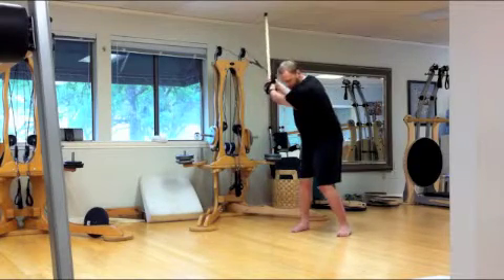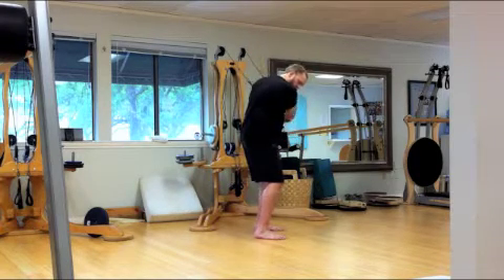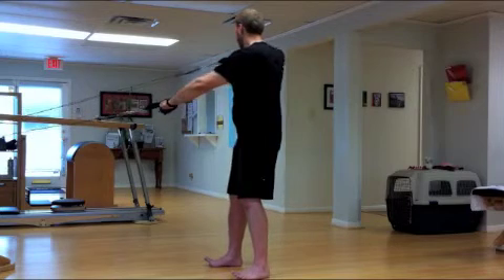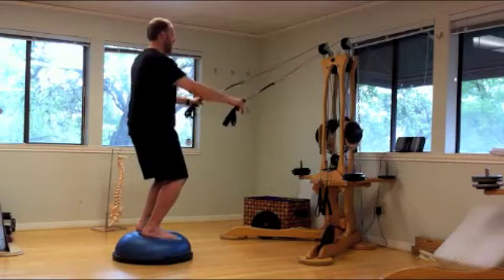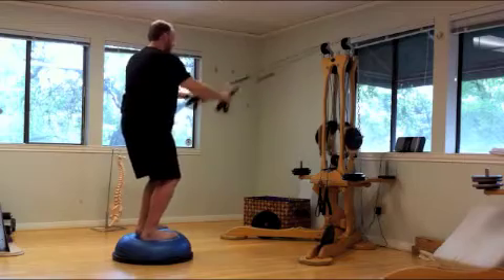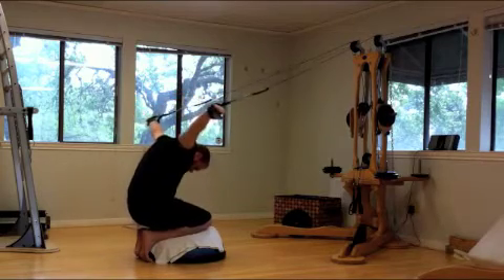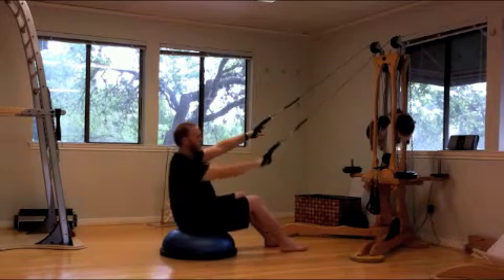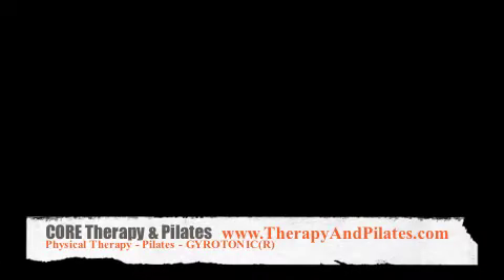Golf physical therapy and training at CORE Therapy & Pilates, Austin, Texas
CORE Therapy & Pilates offers a unique and eclectic approach to Physical Therapy and Fitness.  Stephen Dunn, MPT, COMT, Certified Pilates Instructor, demonstrate exercises that he may incorporate with a patient/client to help improve balance & spinal rotation for golf.  At CORE Therapy & Pilates, we offer a holistic approach to physical therapy combining Manual Therapy (Myofascial Release, Cranial-Sacral, Joint Mobilization, Muscle Energy), with Pilates based rehab. CORE accepts most PPO's.  Also come in for your private or group Pilates sessions.

for information on our Pilates Teacher Training Program, Like us